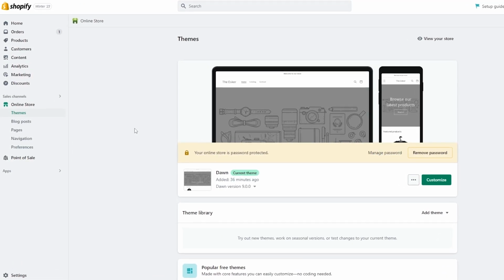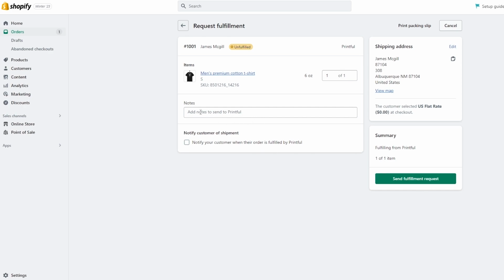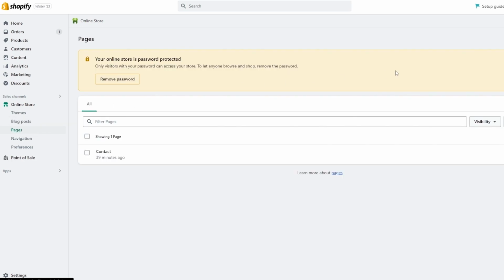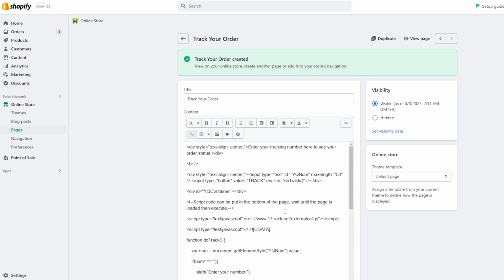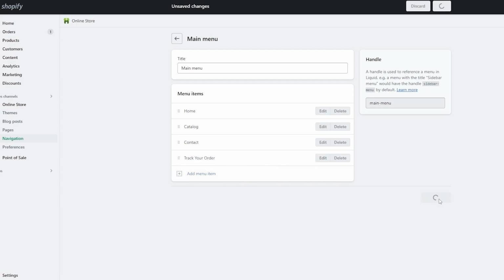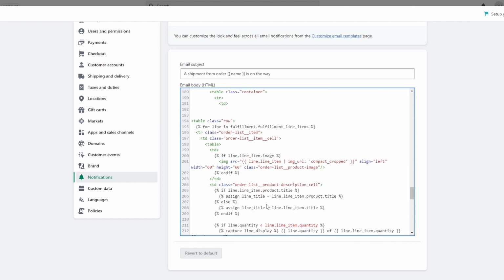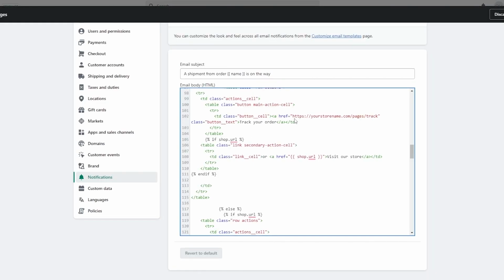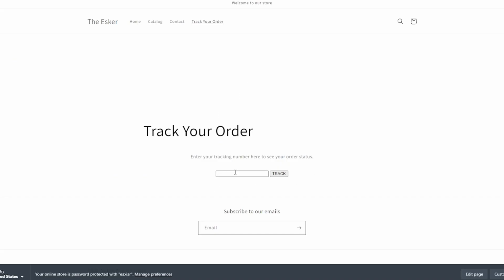How To Add Tracking Number On Shopify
In this video I show you How To Add Tracking Number On Shopify. Shopify is very easy to use and watch this video to learn about adding tracking numbers to products in no time.